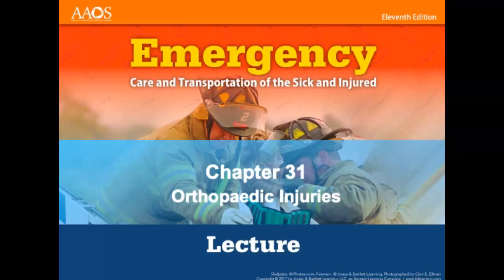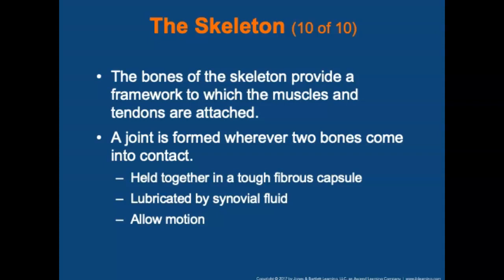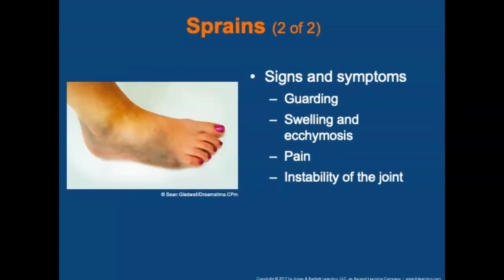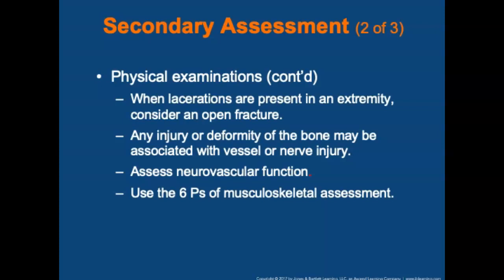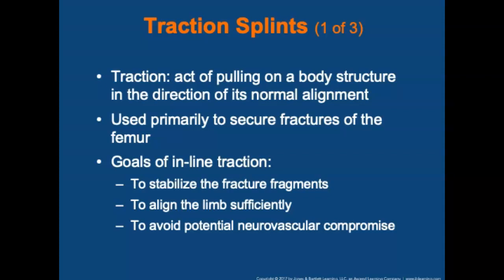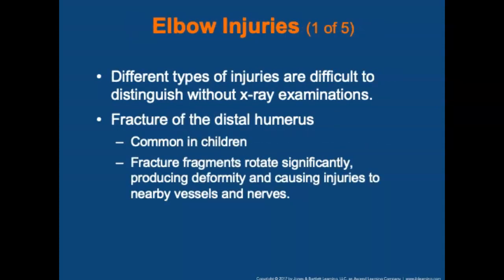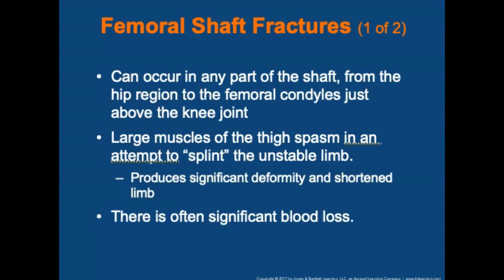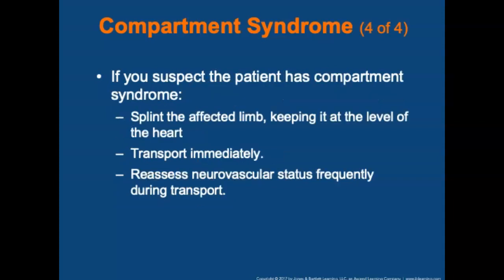Chapter 31, Orthopaedic Injuries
After students complete this lesson and the related course work, they will understand the anatomy and physiology of the musculoskeletal system. They will have learned the proper assessment for a suspected and obvious injury. They will have learned general and specific types of musculoskeletal injuries including fractures, sprains, and dislocations, with associated signs, symptoms, and emergency treatment including the use of splints, and traction splints.